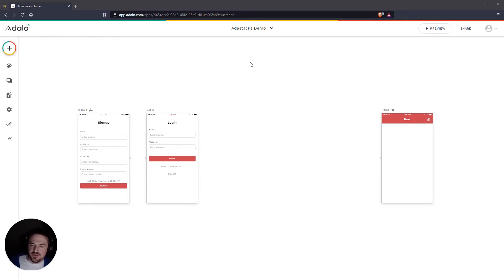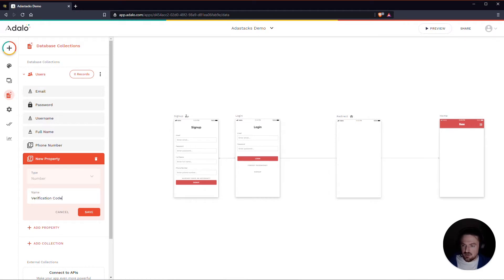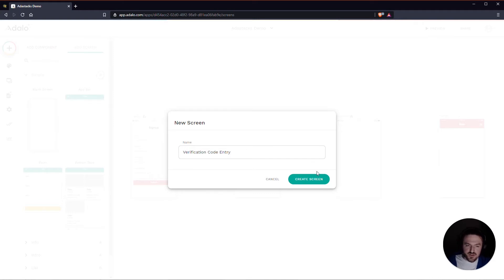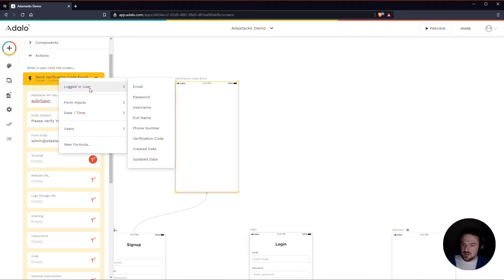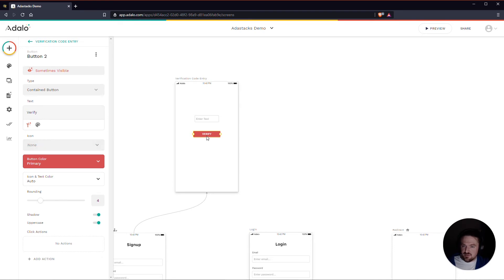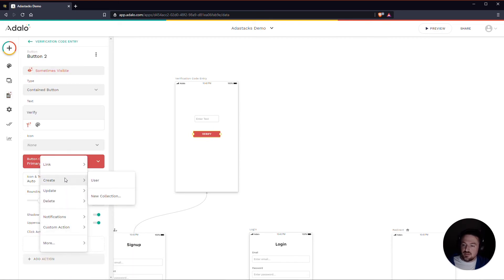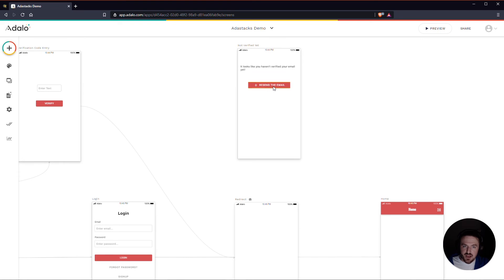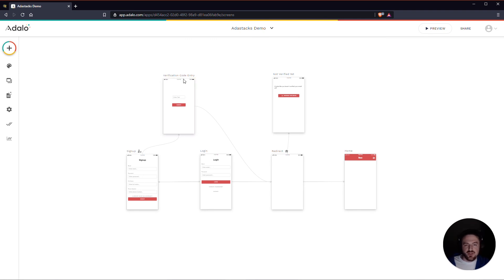Adalo Tutorial: Verify Your Users' Emails with a Verification Code Using Adastacks (Part 2)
You can send a simple, branded email to your users that contains a code for them to use to verify their account on your app. Adastacks makes it cheap and easy to send templated emails like this one - no more confusing documentation or expensive tech stacks. Sending email verification or validation